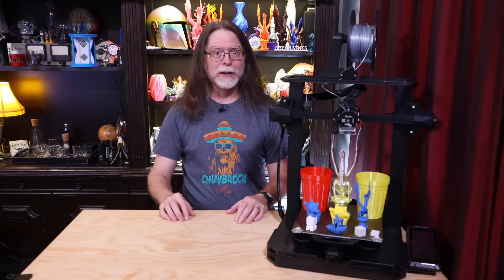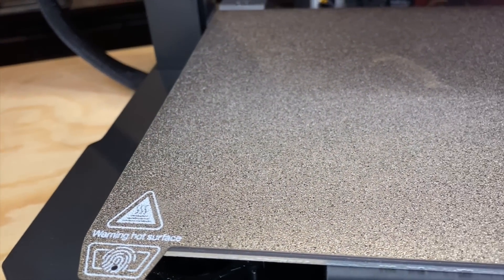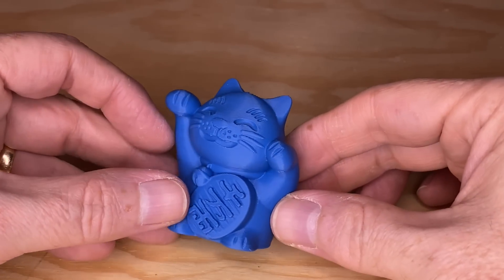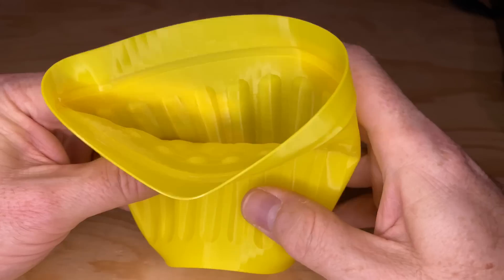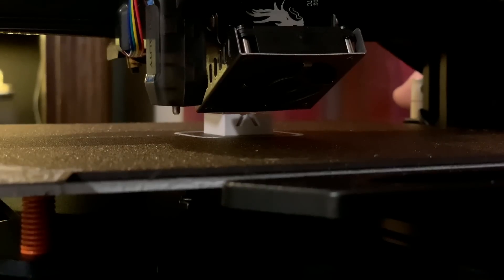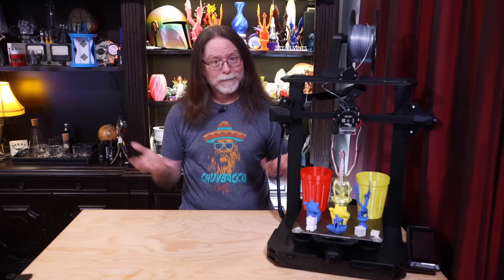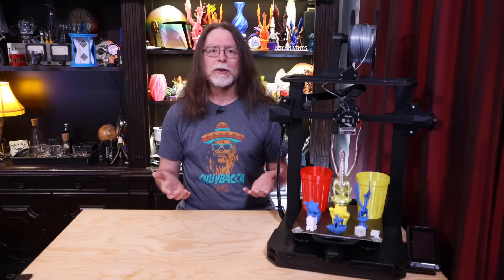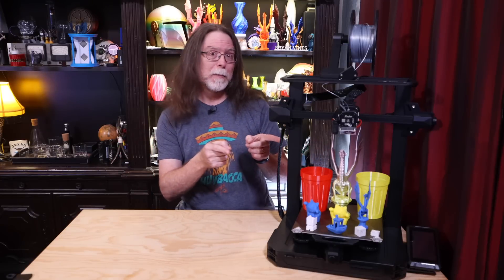The Ender 3 S1 Pro Review!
[Amazon]

Hello, 3D Printing friends! Today we're going to take a look at the Ender-3 S1 Pro! It prints really well, and it's the nicest Ender-3 model I've ever used.